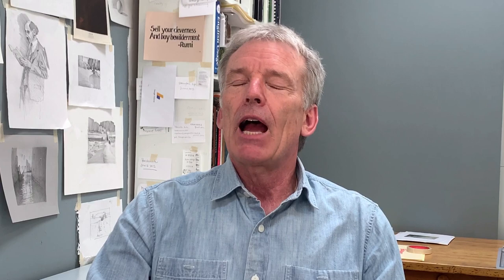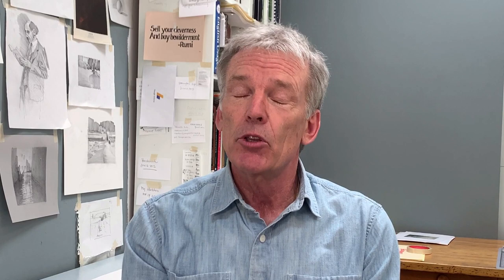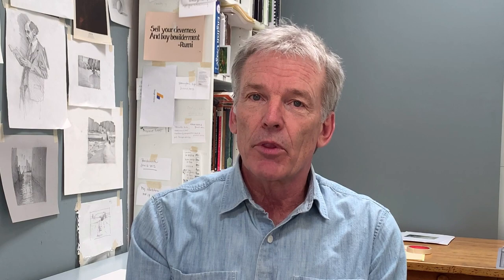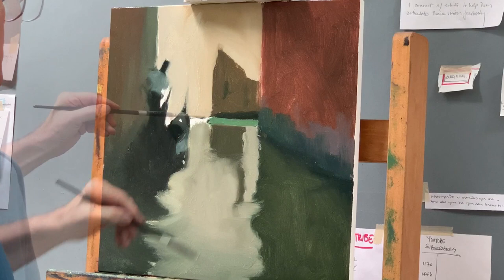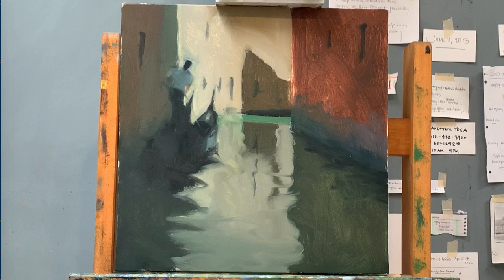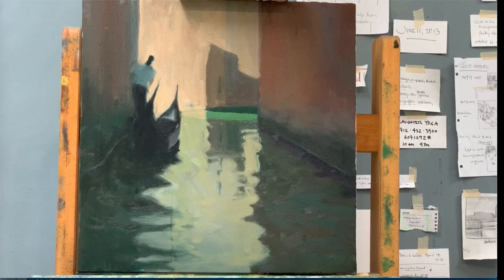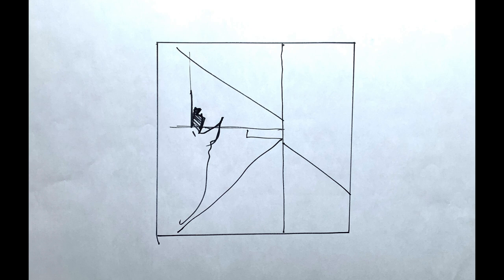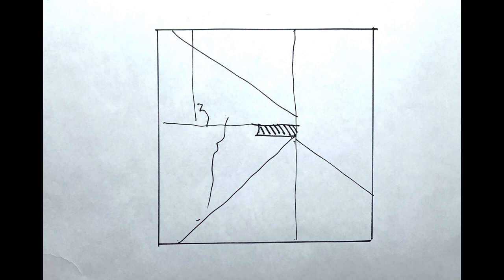How to Paint Venice.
This week I painted a scene from Venice, Italy that I got from a photograph. Last week, I drew from the photograph of what I believed was the best composition and structure for my painting. The interesting part for me was how last week, I planned on a structure with a specific focal point... But as I painted... I shifted that focal point to something else.

I wanted to explain that process because we all have decisions to make as we paint!

Even when there is a clear plan of action and structure in place, things can happen! You have to make decisions in art for better or for worse, but they always work out one way or another.

If you want to see more details of my painting process and mastering the composition, I have a 6 minute video for you to watch:

If you would like to see how I drew a landscape based on the Venice photograph, watch

If you would like my videos to arrive in your email inbox each Tuesday morning, join (I never send any other emails. Just the Tuesday video.)

Ian.